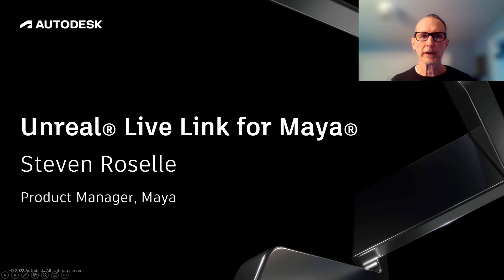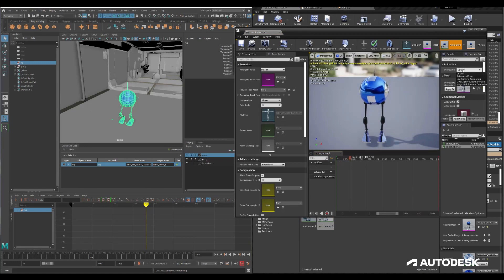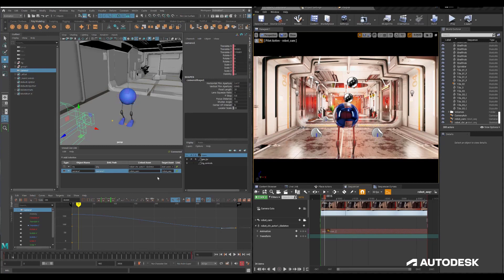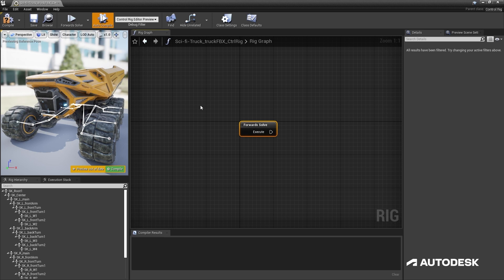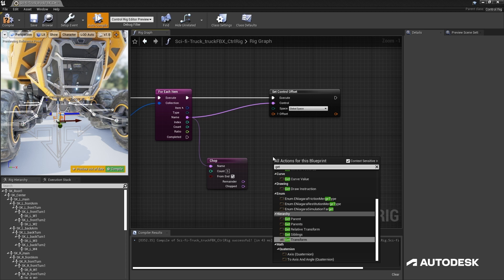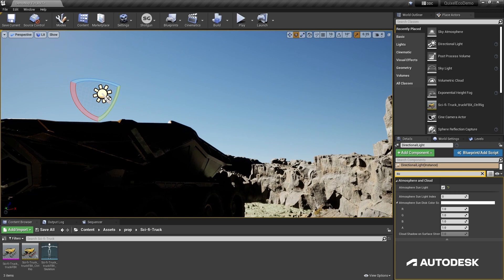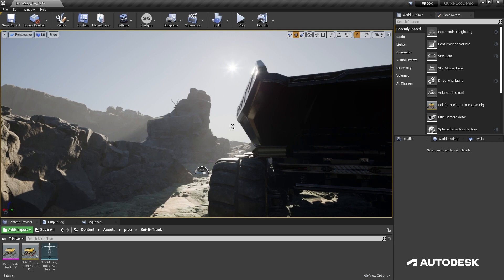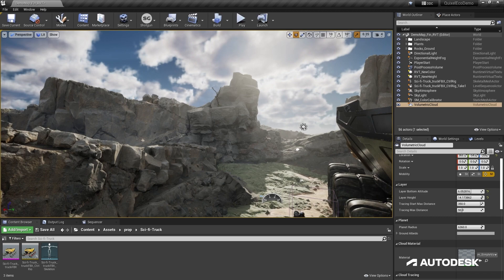Accelerating Creative Workflows with Epic Games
Learn how you can stream animation data from Maya to Unreal in real-time. Steven Roselle, Maya Product Manager, walks through the latest features of the Maya Live Link plugin for Unreal Engine. Then, Daryl Obert, Technical Marketer at Epic Games, and Warren Trezevant, ShotGrid Sr. Product Manager, showcase how the updated ShotGrid and Unreal Engine integration drive seamless collaboration for artists across teams.

This talk was part of the Autodesk Developer Summit lineup at GDC 2022.

+++ RESOURCES +++

+++ SOCIAL +++